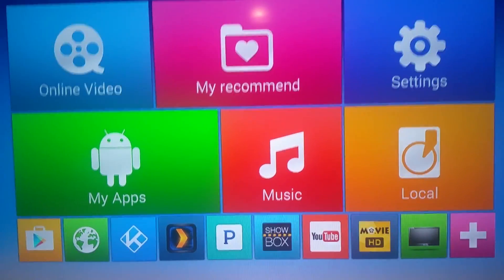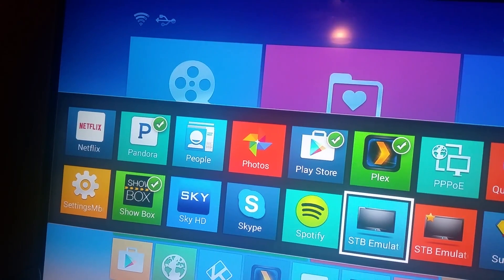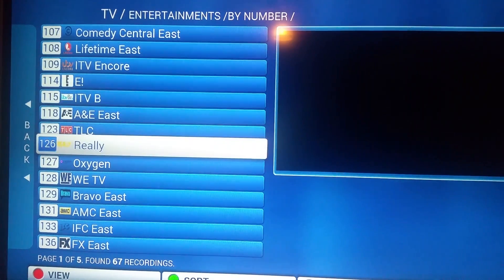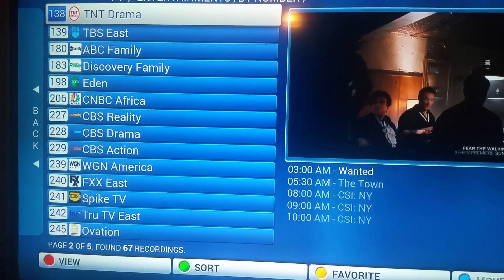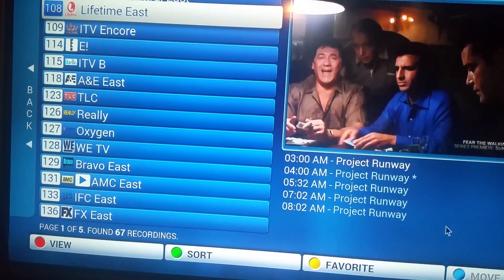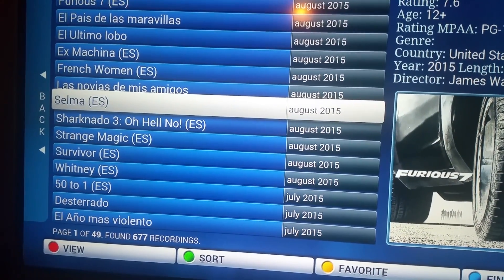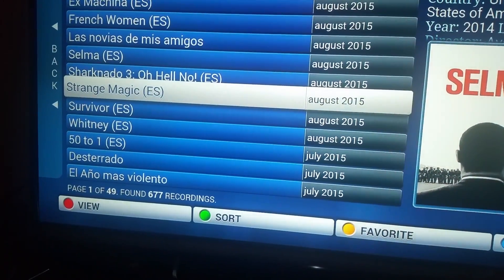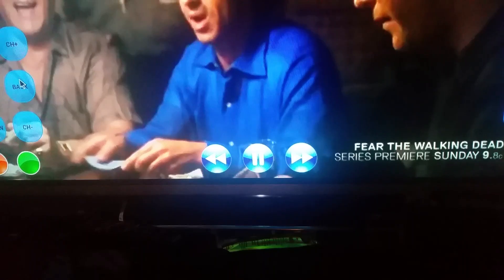IPTV Stalker Fix No KODI Needed August 21st will also work with ivue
Fully Working All Channels. IPTV Full Channel List.

let Me Know What You Think More To Come. If you need to reach me add me to Skype vm. direct and I will walk you through it.

How To Install SET IPTV On KODI As A Widget With All Add Ons Works On All Amazon Fire TV Sticks, Android TV STB, Android TV OS Smart TV Or The SET TV Unit. Works great when you add it to KODI as a widget. Best VOD.